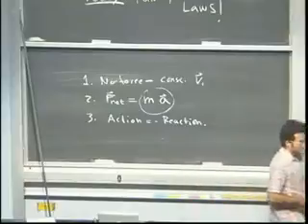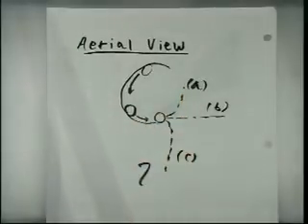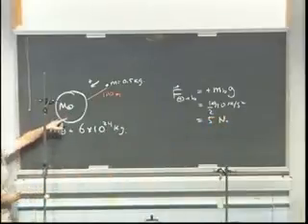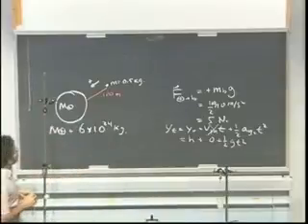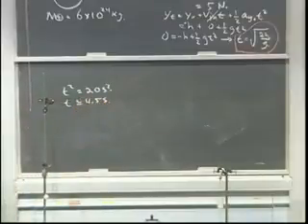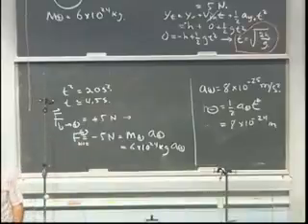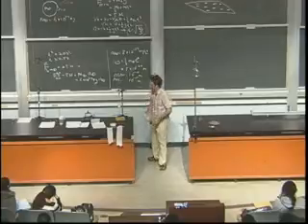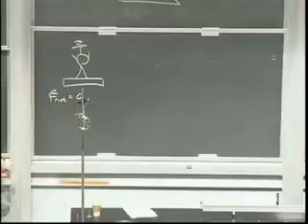06 2013 02 07 Lecture 6 Guest lecture by Dr Smith; More on Forces and Newton's laws000